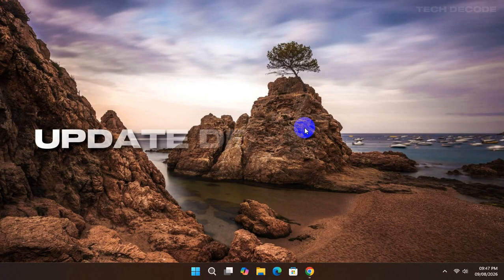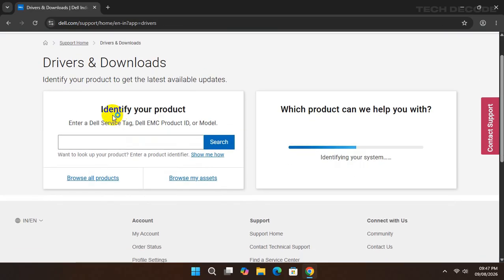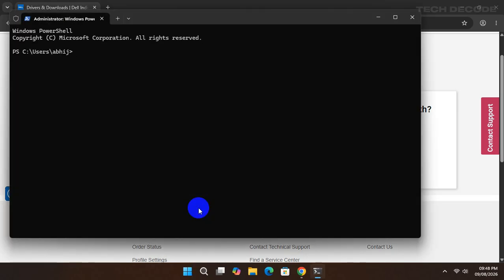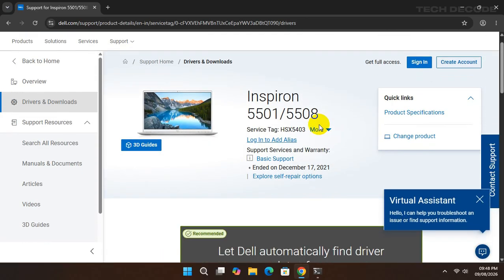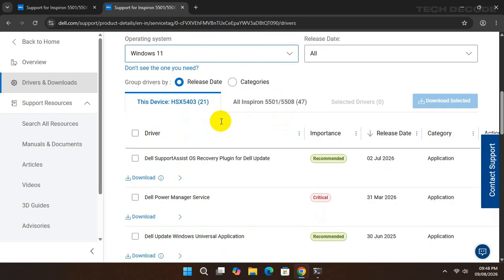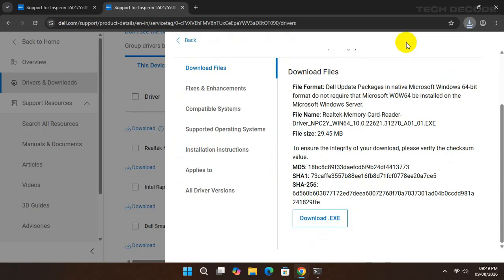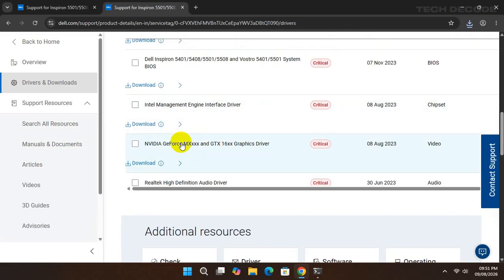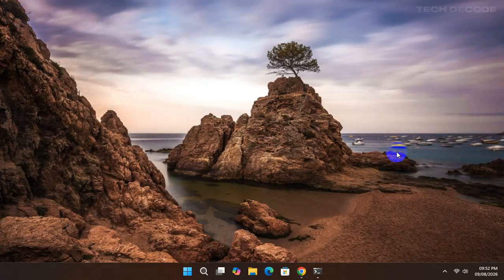How to Update Dell Laptop Drivers in Windows 11/10 | Official Dell Driver Update Guide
Keeping your Dell laptop drivers updated is essential for better performance, improved stability, enhanced security, and fixing hardware issues. In this step-by-step tutorial, I've shown an easy method on how to update Dell laptop drivers.